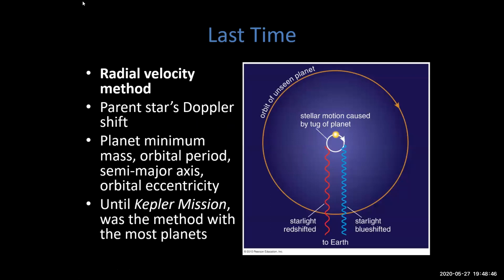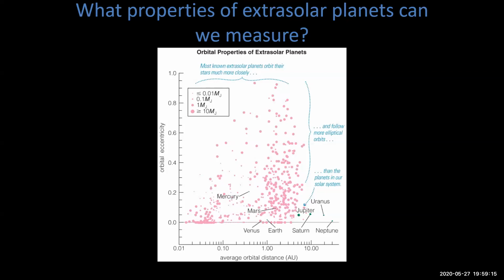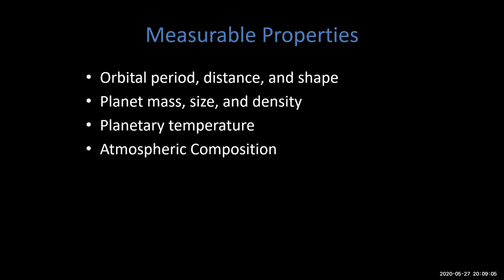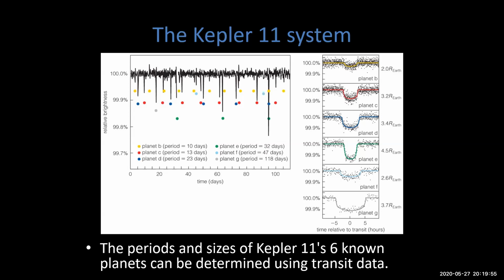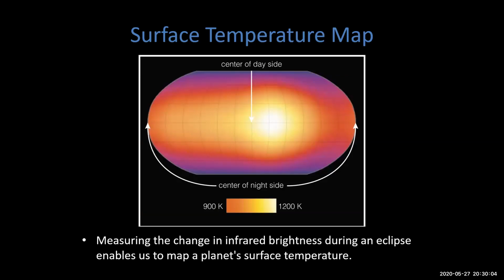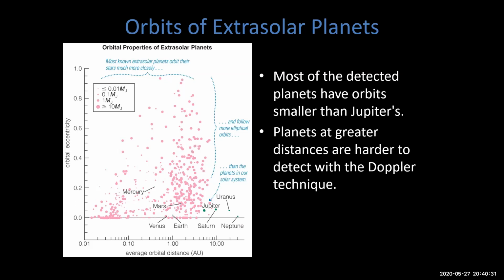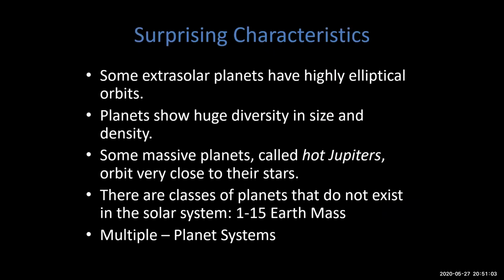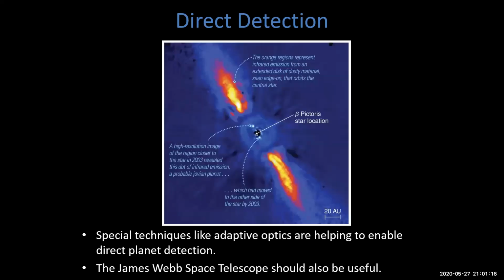Lecture 19: Extra Solar Planets